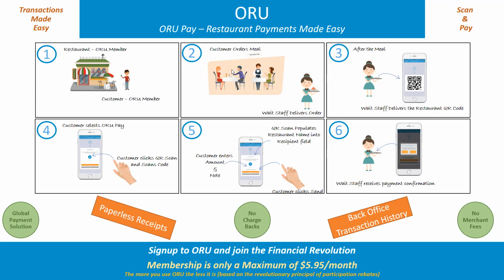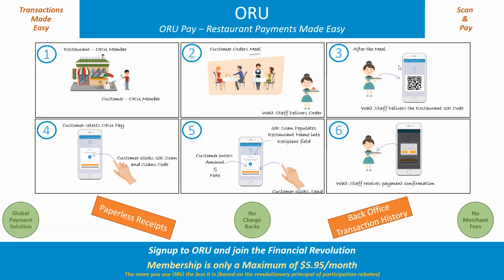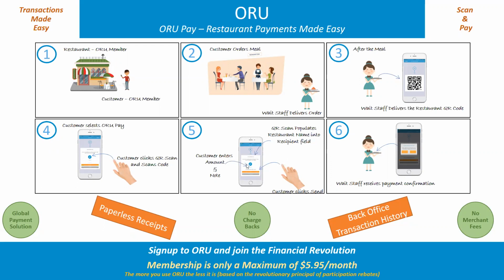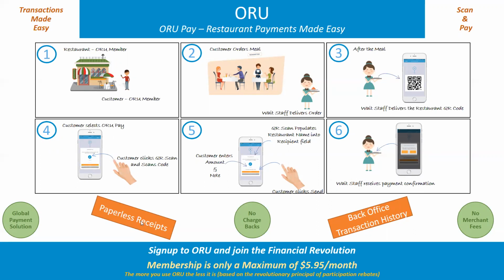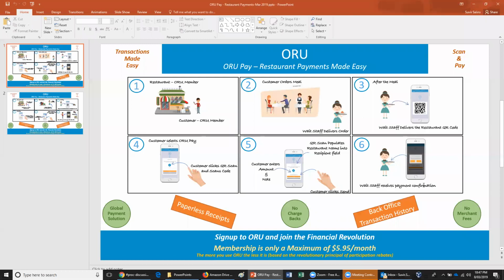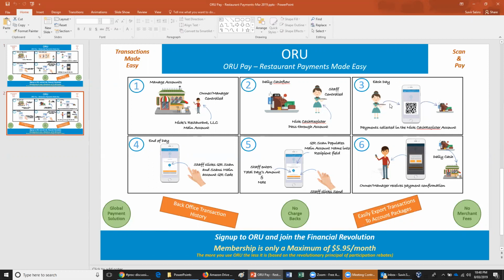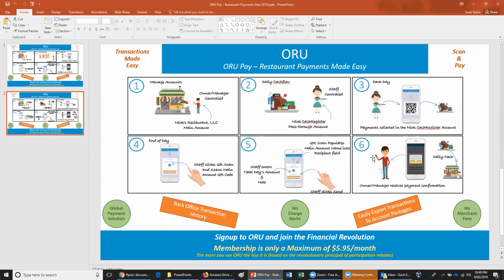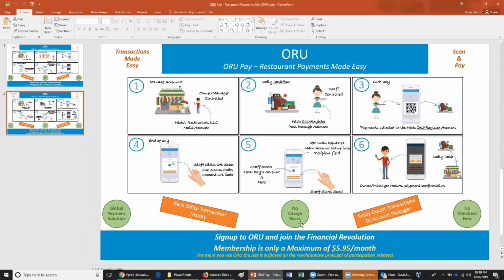ORU Pay - Restaurant Payments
Video tutorial on ORU Pay using the example of Restaurant transactions, but it applies just as well to many customer/business transactions. ORU Pay is a global payment solution which is simple, fast and free of merchant fees. To join ORU use the link provided by the person who referred you, or if you don't have a referrer please use the following